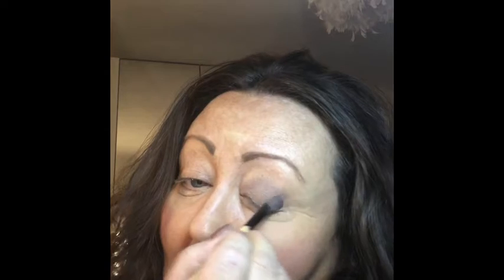Pound shop eyeshadow review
Eyeshadow from Poundland
12th December